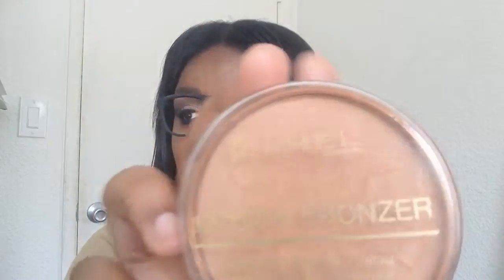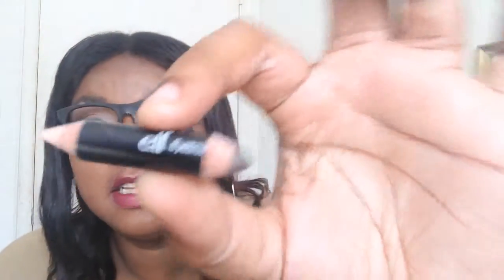My Makeup Products For The Week #4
Products Mentioned:
*Rimmel London Natural Brozer 027 Sun Dance
NYX eye shadow base in natural 03
*Rimmel London Scandaleyes volume mascara 003 extreme black
NYC individual eyes for brown eyes
E.L.F. eyebrow pencil duo with highlighter
MAC Rebel
Wet n Wild Cherry Bomb
*Rimmel London Stay Glossy lip gloss "Stay my Rose
E.L.F. blush palette in light
StarLooks Kohle eye pencil "obsidian"
Rimmel London waterproof gel eyeliner 001 black

♥ Rep Code: fashionshychild -Use this code at Karmaloop.com and receive 20% off of your first purchase on Karmaloop, Brick Harbor, MissKL, and Kazbah and 10% off of every other purchase after that.

FTC: All opinions are my own and Honesty is key!!! Products marked with a (*) were sent to me for free to test out.

xoxo,
- Cort